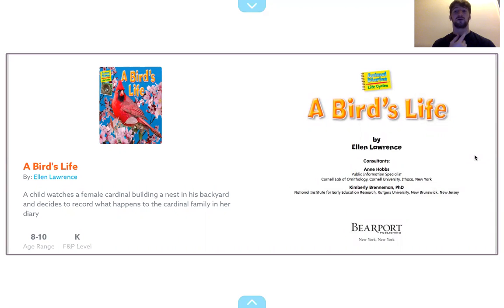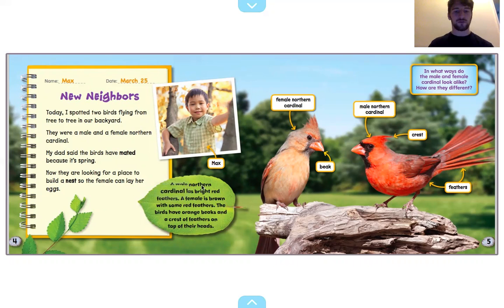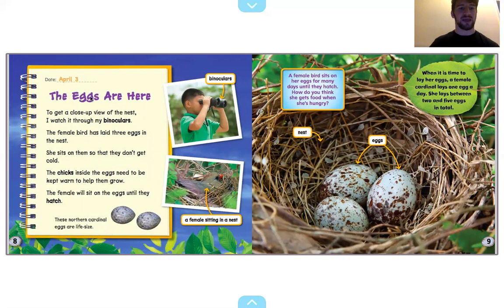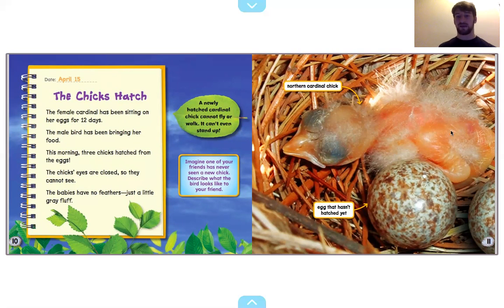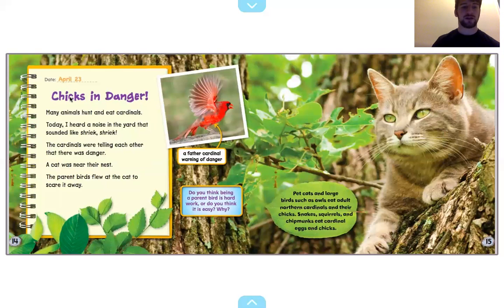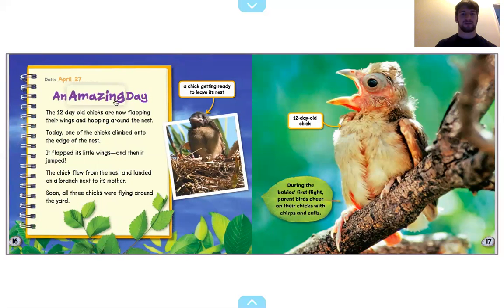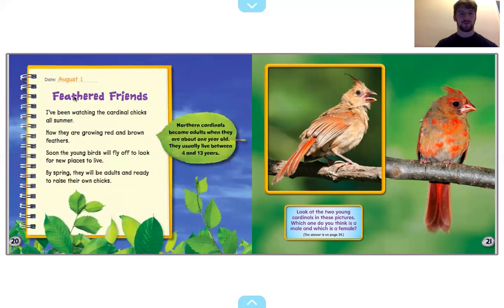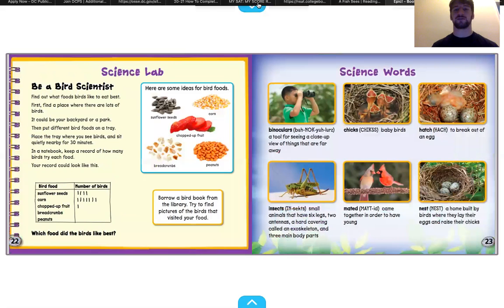5/4 Read Aloud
A Bird's Life- all about the Cardinal's life cycle